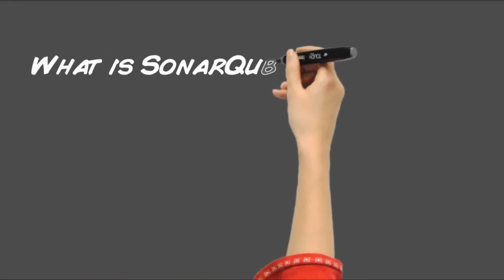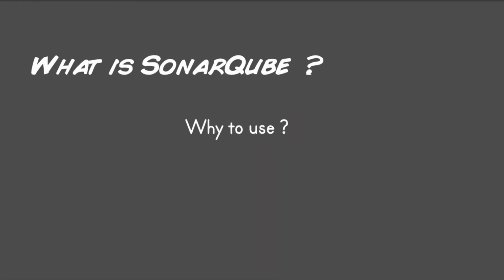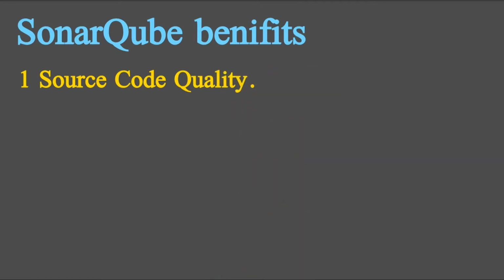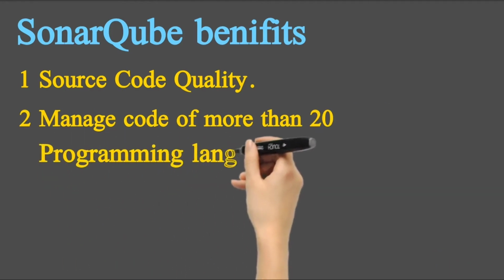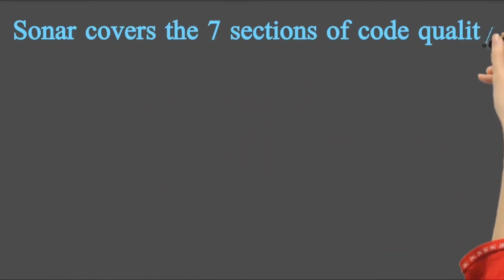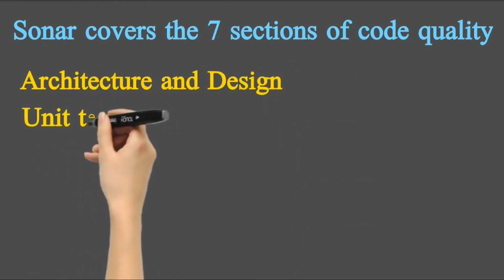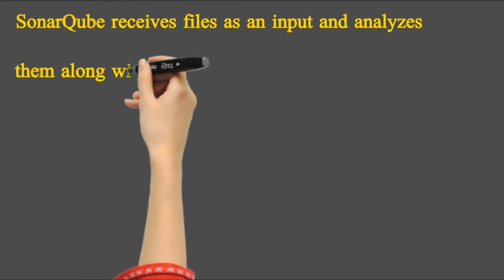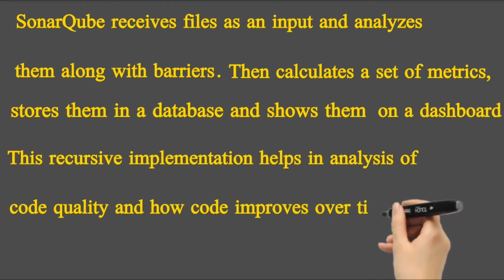Sonarqube Introduction | Why to use sonarqube? | Sonarqube Benifits | HackNikal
Sonarqube Details |  What is sonarQube ? | Why to use SonarQube ?